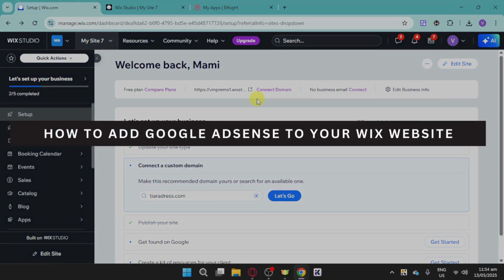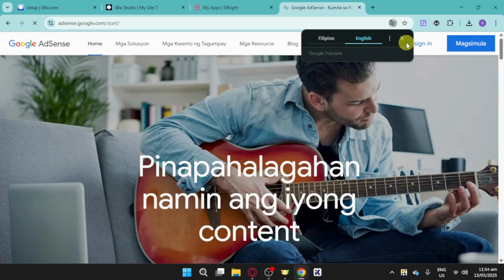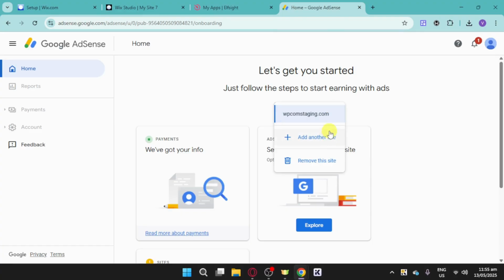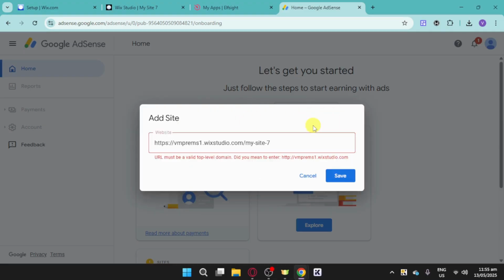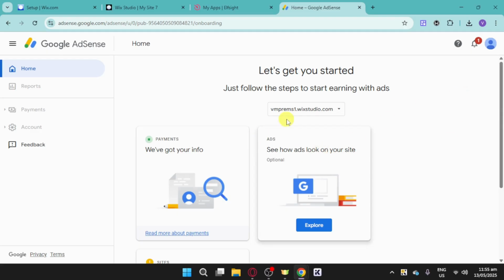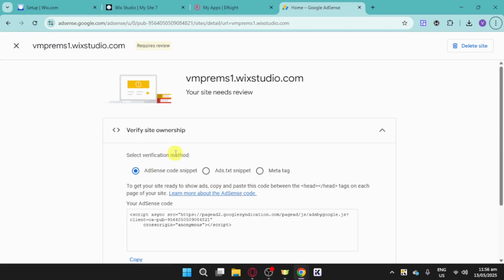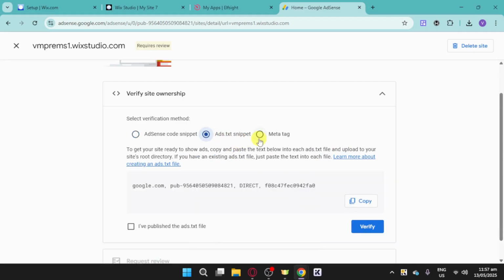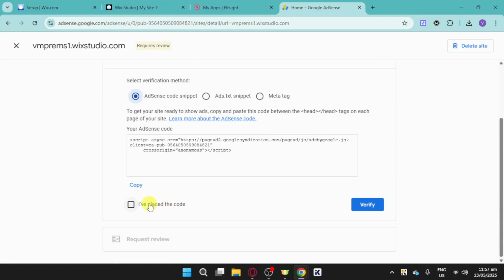How to Add Google Adsense to Website in Wix Studio | Wix Studio Tutorial (2027)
Learn the easiest way to add Google AdSense to your Wix Studio website and start monetizing! This essential Wix Studio tutorial shows you the full process: from logging into Google AdSense and adding your site URL to choosing the correct verification method (code snippet, TXT file, or meta tag) and successfully placing the AdSense code in your site's header. Turn your website traffic into revenue!

00:00 - Introduction and Logging into Google AdSense
00:30 - Step 1: Adding Your Wix Site URL to AdSense
01:18 - Step 2: Starting the Site Verification Process
01:40 - Instructions for Placing the AdSense Code
02:07 - Finalizing Verification and Requesting Review

In this detailed guide, we walk you through the precise steps required to integrate Google AdSense with your Wix Studio website for monetization.

First, after logging into AdSense, you must copy your Wix site's URL and use the "Add another site" option to register it with Google. This step ensures Google recognizes your site.

Next, you will start the connection process, which requires you to verify site ownership. The three available verification methods are:
AdSense Code Snippet: Copying and pasting the code between the head tags of your site.
TXT Snippet: Uploading a file to your site's root directory.
Meta Tag: Inserting a meta tag into your header.
Once you have successfully placed the AdSense code using one of these methods, click